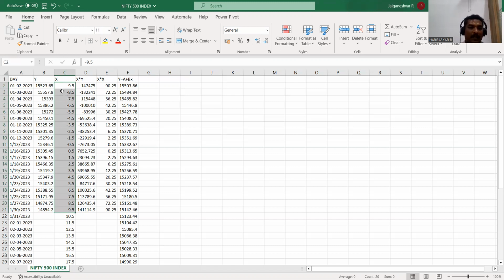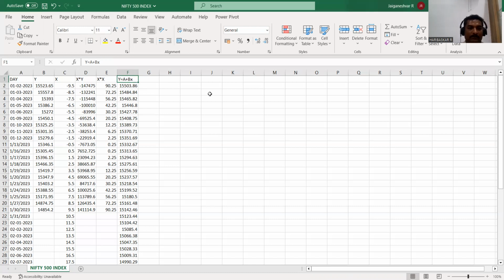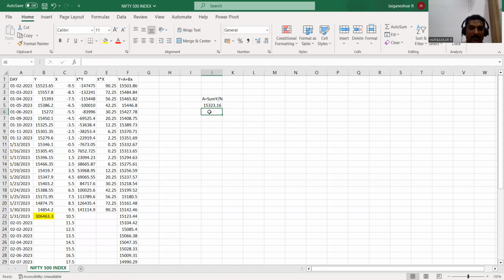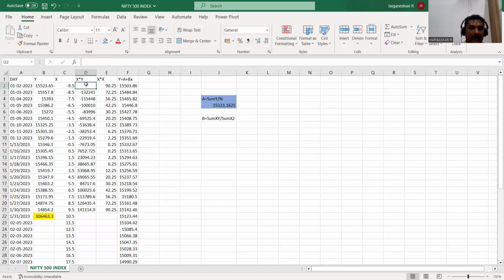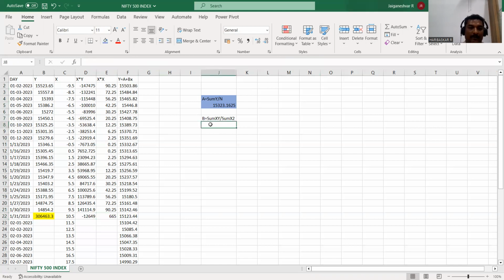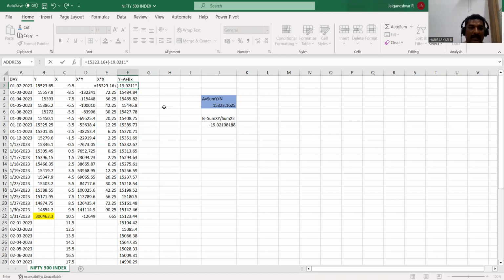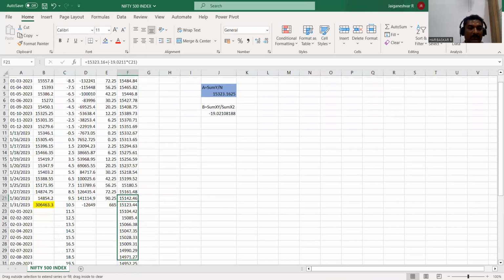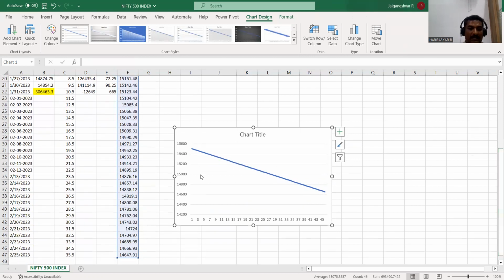Method of Least Square Predictive analytics model